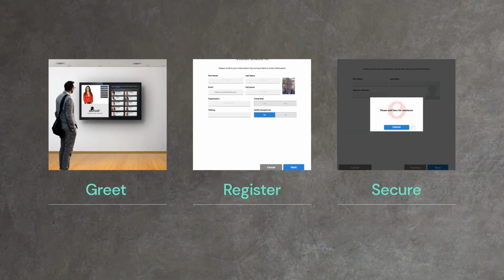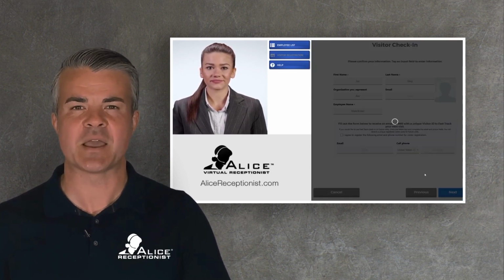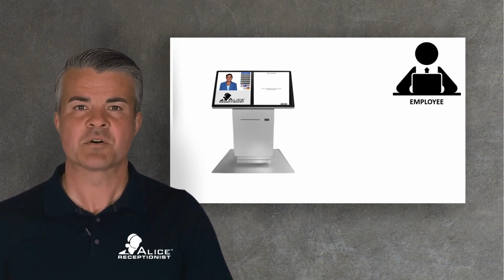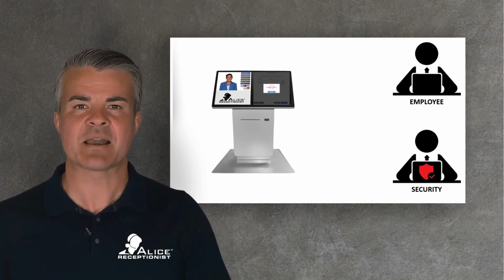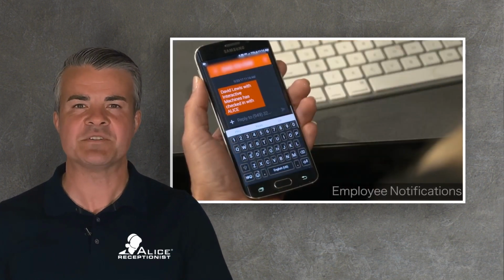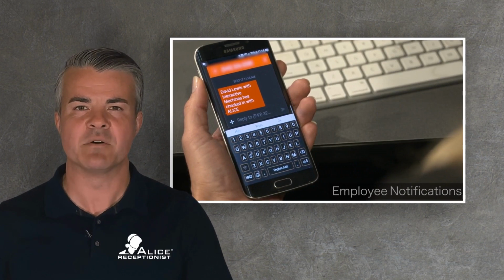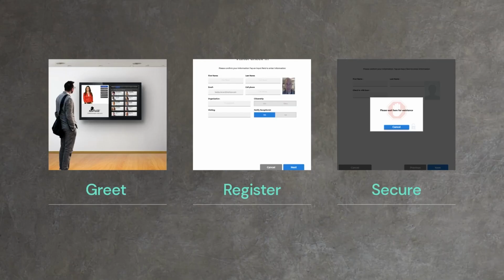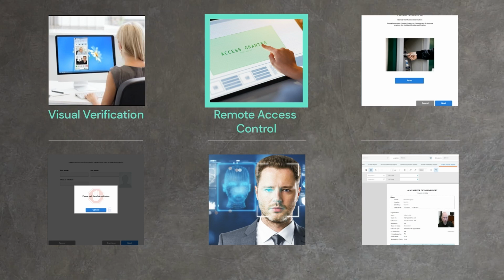Meet ALICE Receptionist!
Meet ALICE Receptionist! The most advanced Visitor Management and Virtual Receptionist technology, that manages and secures lobbies for staffless manufacturer buildings.